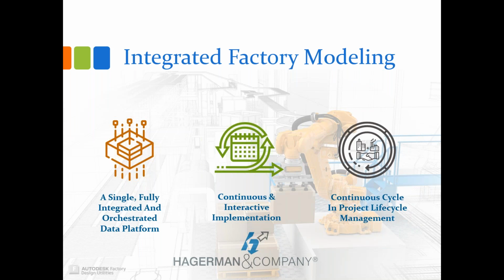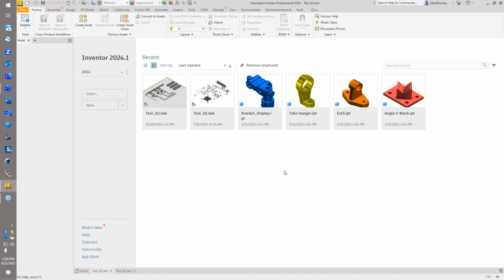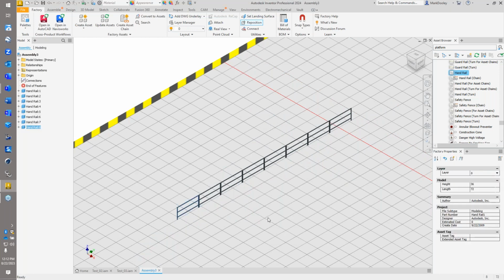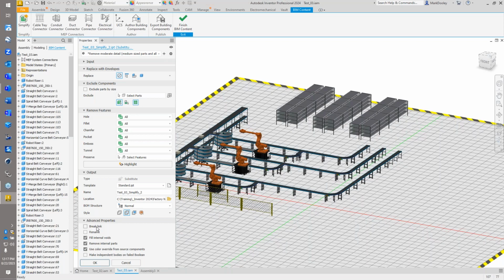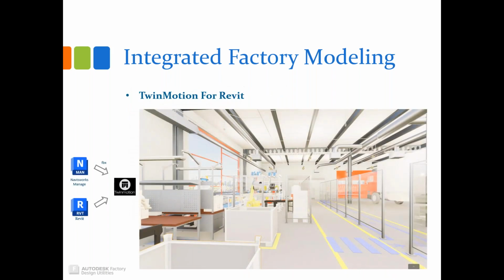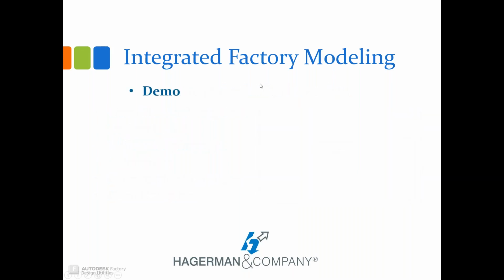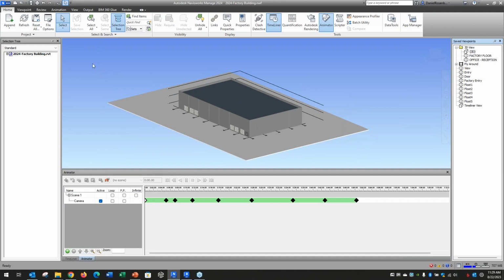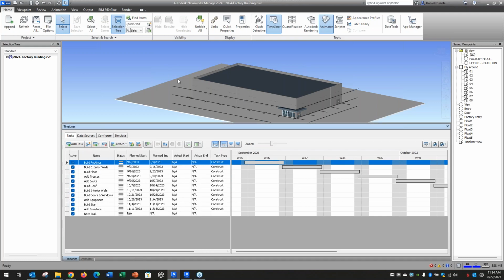Closing the Gap Between Manufacturing & Building Design with Integrated Factory Modeling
In this webinar we demonstrate how to effectively merge an existing Autodesk® Inventor® Factory layout model into Autodesk® Revit®, followed by a comprehensive walkthrough of model collaboration through Autodesk® Navisworks®.

0:00 Introduction
1:31 Overview of Integrated Factory Modeling
5:39 Inventor Factory Utilities and Layout Tools
17:34 IFM from Building Designer Perspective
18:37 Factory Design Utility Inside AutoCAD Architecture
19:58 Workflows with Revit
23:42 Navisworks Capabilities
34:15 Q&A